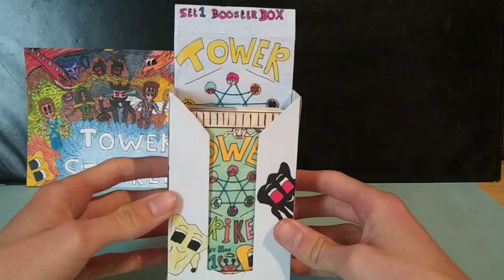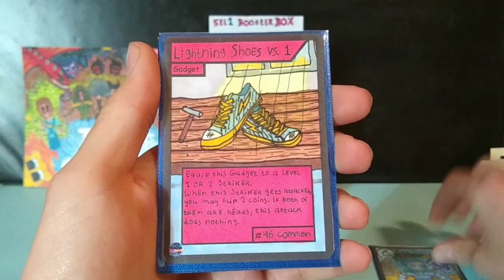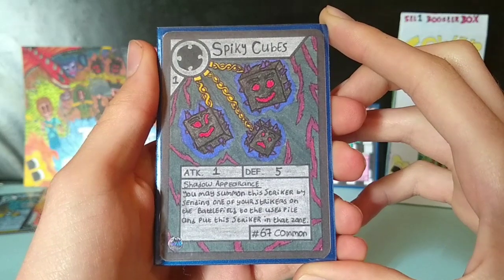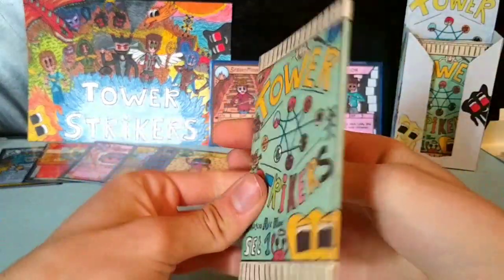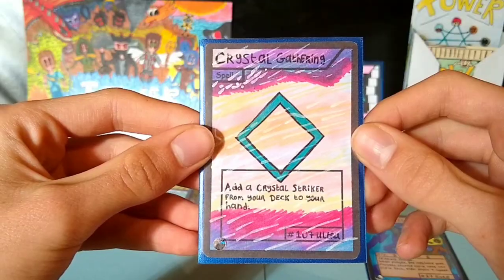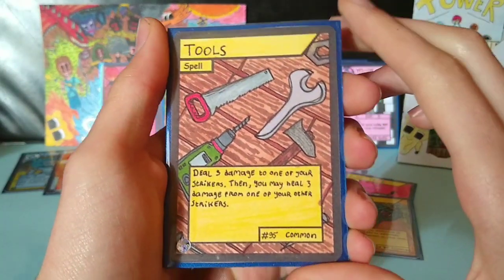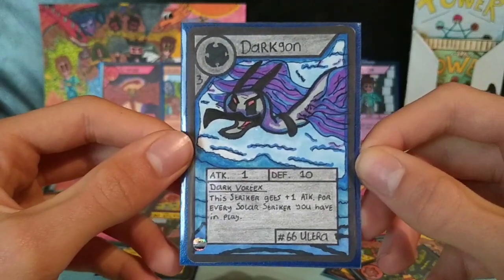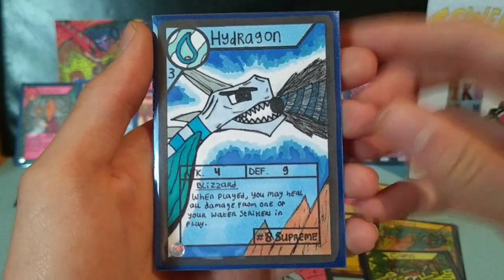Booster Box Opening Homemade TCG -Tower Strikers- 40 Sub Special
In this video I will open a homemade Booster Box, I hope you'll enjoy it.